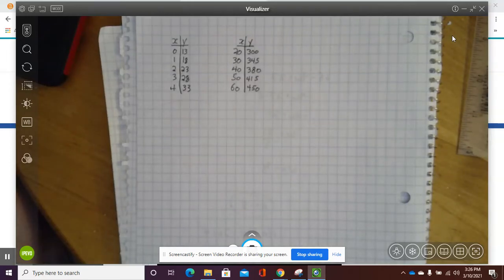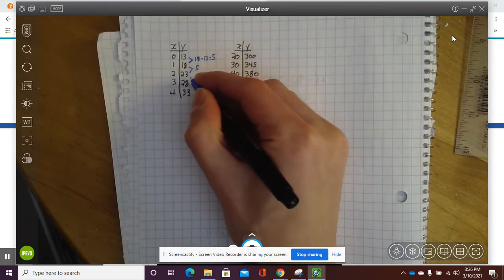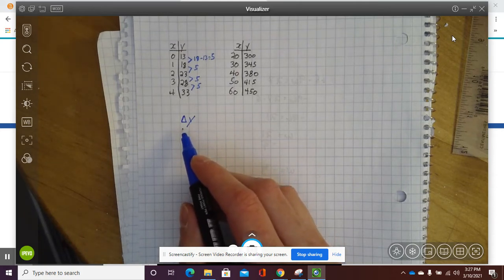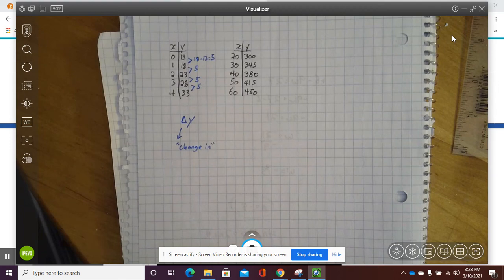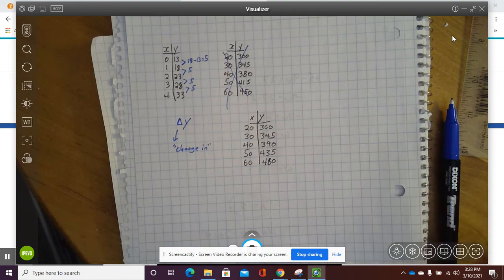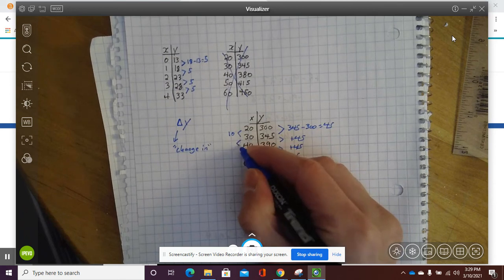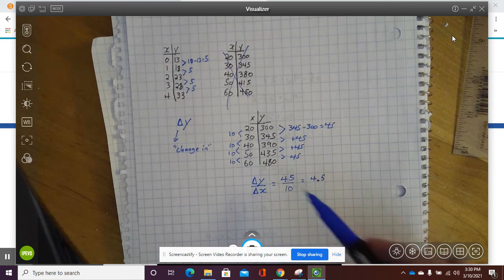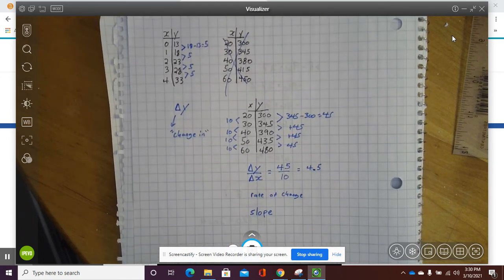First Differences & Rates of Change